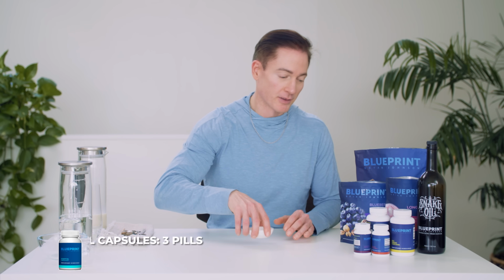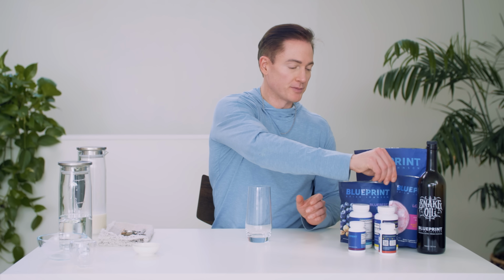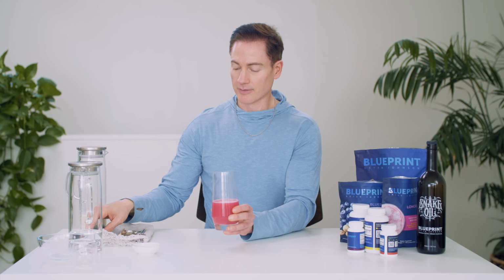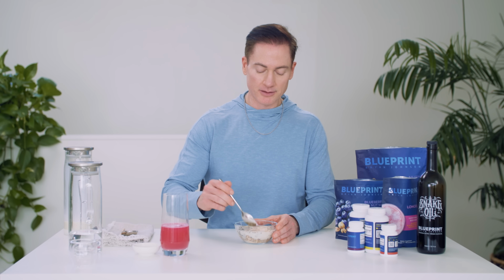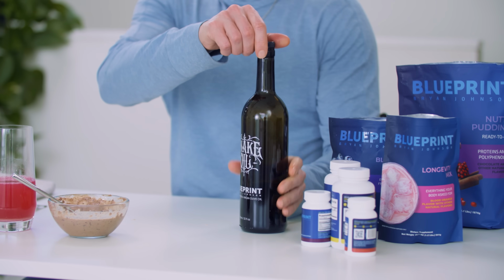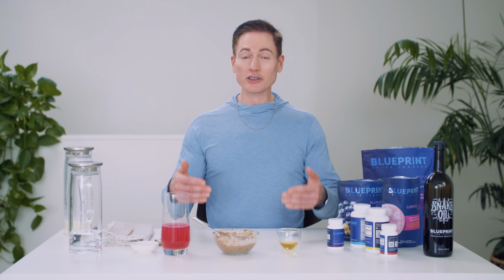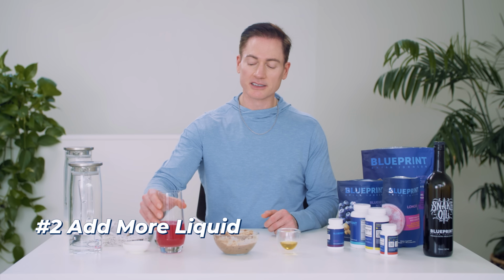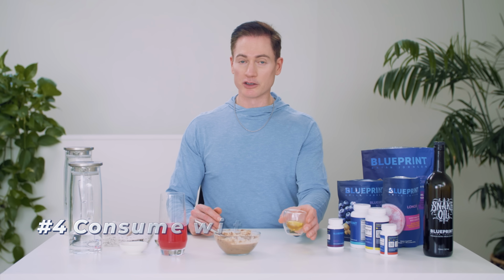How To Make My Blueprint Stack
NOTE: Check your order for the most up-to-date instructions. Since mid-Nov 2024, you only need to take 2 Essential Capsules, rather than 3.

Customer Review: "Compared to most mass-marketed supplement products (e.g. athletic greens/AG1) blueprint basically murders them in cold blood and is probably ‘better for you’ by a factor of 5-10x."

Chapters
0:00 - What is the Blueprint Stack?
0:11 - 1. Pills
0:38 - 2. Longevity Mix
1:18 - 3. Protein + Nut and Berry Mix
2:13 - 4. Extra Virgin Olive Oil
2:35 - My Stack routine
3:02 - Tip 1: Ease into it
3:19 - Tip 2: Add more liquid
3:40 - Tip 3: Dosing EVOO
3:51 - Tip 4: Consume with food
3:59 - Tip 5: Optimise for sleep
4:11 - ⚠️ Warning: blueberry nut mix monster

Corrections
1:21 - Nutty Pudding (2 scoops) is now replaced by Longevity Protein (1 scoop)